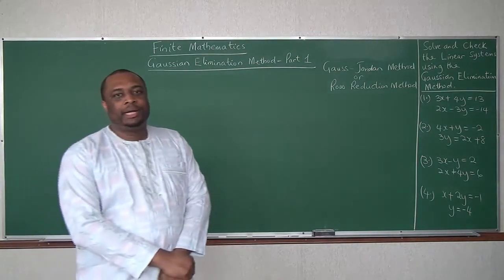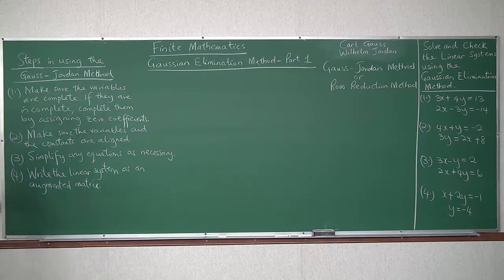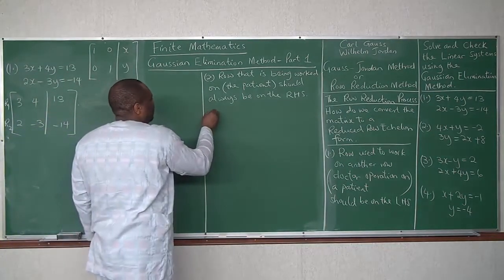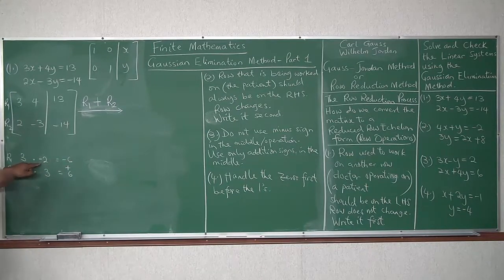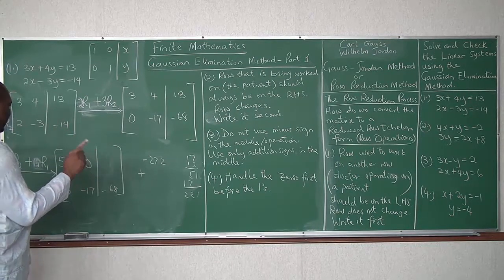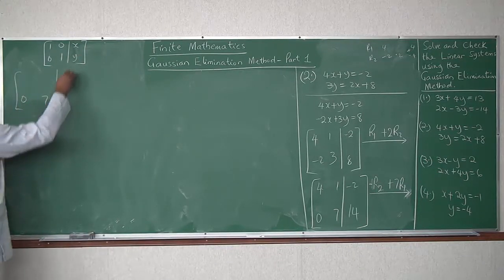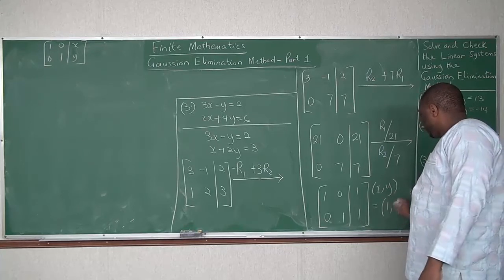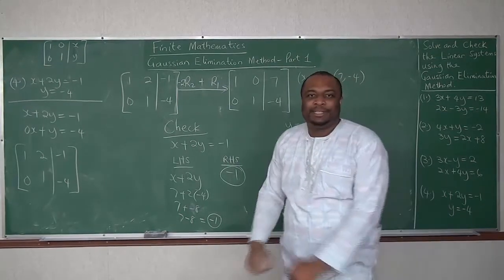Solution of Linear Systems by Gaussian Elimination Method - Part 1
The Gaussian Elimination method otherwise known as the Gauss-Jordan method or the Row Reduction method is used to solve a 2 x 2 linear system. The Row Reduction process for the row operations was clearly explained. The solutions were checked.